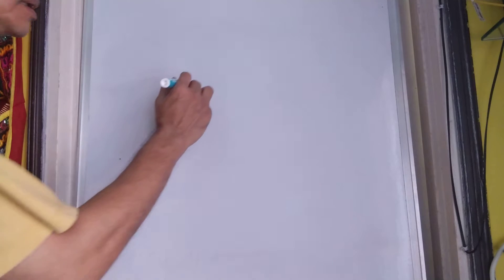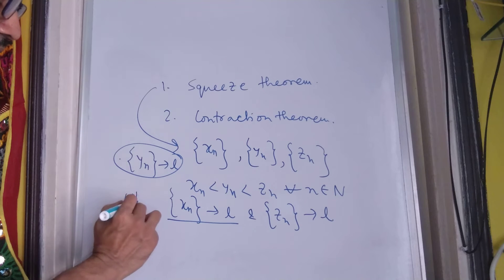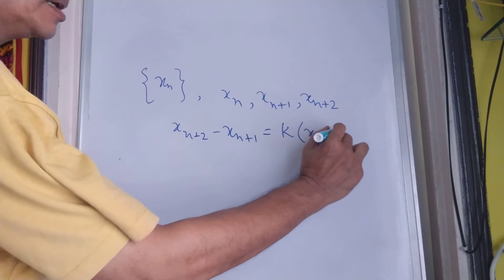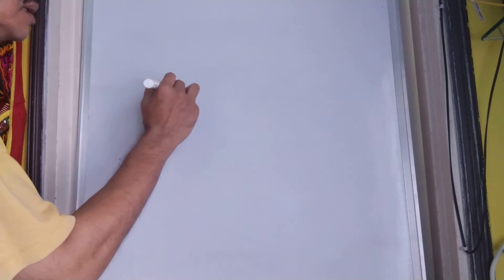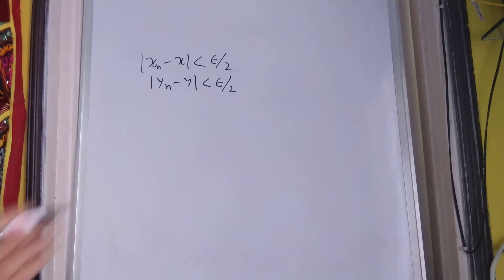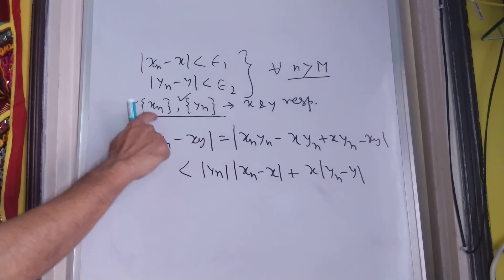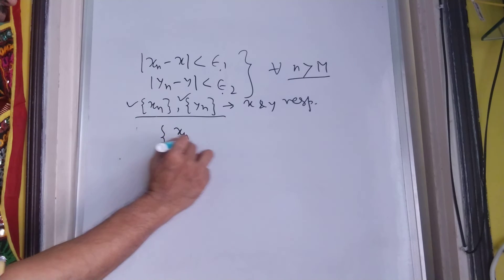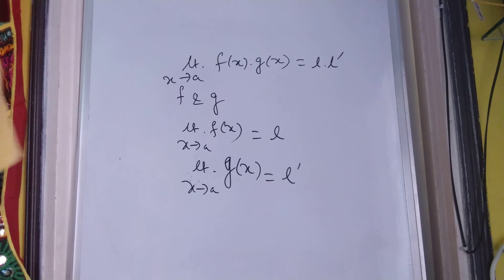concept of limit of a sequence